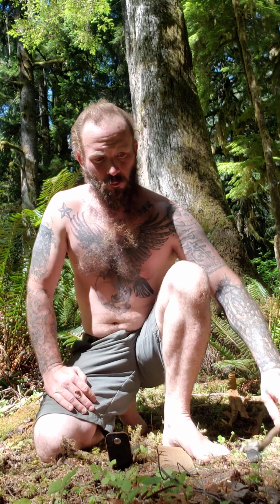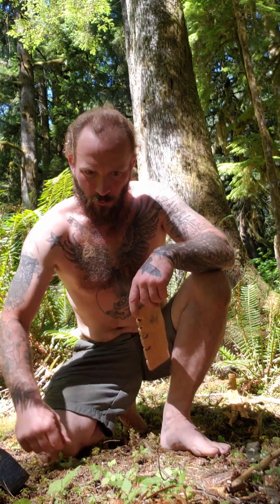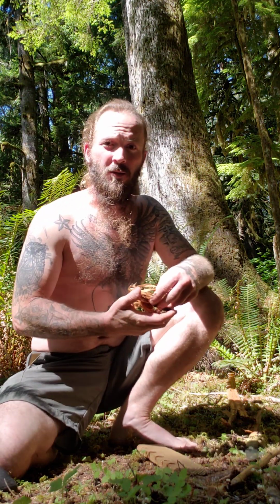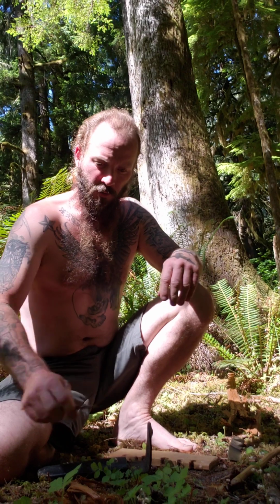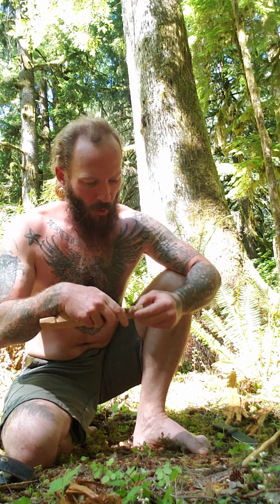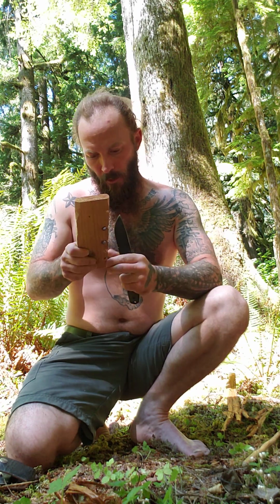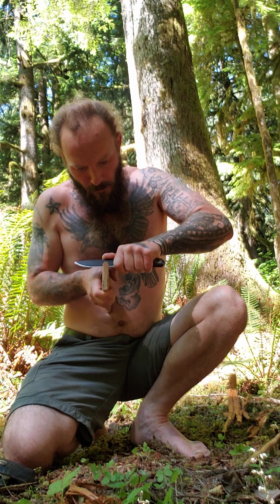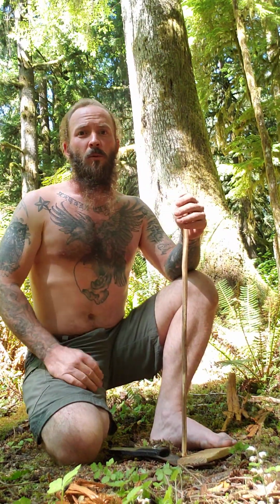Hand Drill Friction fire using a Mullein Stalk and cedar fireboard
Creating Sacred fire while honoring primitive methods

Traditional Hand drill friction fire using a Mullein stalk and cedar hearth board.

The hand drill is definitely a more simple set up with it only being two components, compared to the bow drill that has a handful of moving parts. The bow drill includes your bow, string, spindle, hand hold, and a hearth board. Although the hand drill is a more simple set up, the technique can be more challenging to master. I actually used a bow drill for years, and now find it easier to utilize the hand drill in certain circumstances.

In this demonstration I'm using a cedar hearth board due to its soft wood. You want it to be dry without any decay to create a good coal. Other woods that can be used here in the PNW are the cottonwood or even a willow. I've generally used cedar on cedar for fast easy friction fires, but you will find that a cedar spindle will quickly dwindle in size.

Your hearth board should be no more than 1/4 to a 1/2 thick.. you don't want the board to thin where your spindle runs straight through, and when it's to thick it can be hard to work with and time consuming.

The spindle I'm using is a Mullein stalk which had a soft pith center. You generally want this to be the width size of your pinky or pointer finger. Other great spindle materials that could be used are cattails, elderberry, maple, willows, and salmon berry. Also I mentioned in the video to sharpen the end like a sharp pencil. Perhaps I should rephrase that... sharpen the end similar as if you were sharpening a pencil with a knife, but a much more rounded tip.

The next step I was showing in the video is making your notch.  Identify your location, and carve a small indention with your knife for your spindle to ride in. Once you've done this drill into the carved spot until you see smoke making a small depression mold.

After you've made a depression, carve out your notch which will be in a V shape pie with the triangle tip going almost into the center of your molded circle. Make sure it's big enough to get a good amount of air flow, while filling the whole notch cavity with the microscopic wood dust created from drilling.

As you warm your hearth board and fill the notch you want to keep downward pressure while the temperatures continue to rise. When you begin to see smoke, and the notch full, increase the speed until you see a pretty constant rise of smoke.

There's no need to get into a rush once the coal and amber is hot, and sometimes best to let it burn for a minute. You can then drop it into your bundle nest , gently blow ,or fan it until there's a flame in the tender bundle.

There you have it! you just created sacred fire by honoring a primitive method which is very rewarding, and takes a lot of patience, and stamina while being humbled in the process.

To understand some of our deeper soul mission work with Rhythms of Nature, connecting people to the wilderness, nature education, survival skills, along with specializing in adult and youth Wilderness Immersions/Rites of Passages.

Many Blessings and To All My Relations